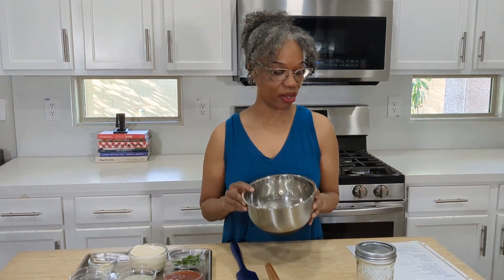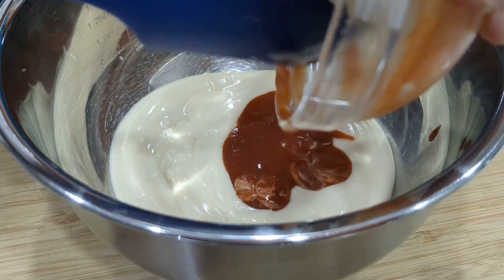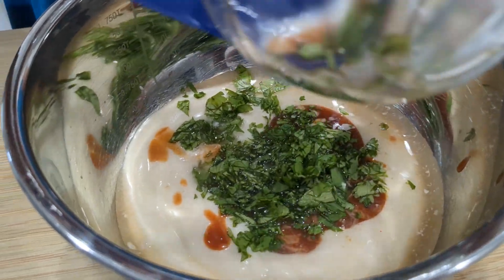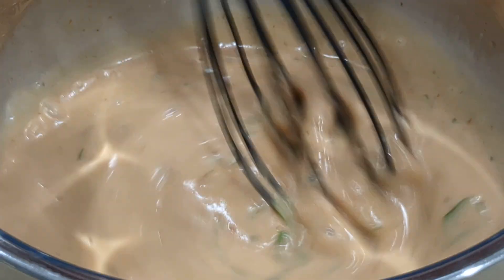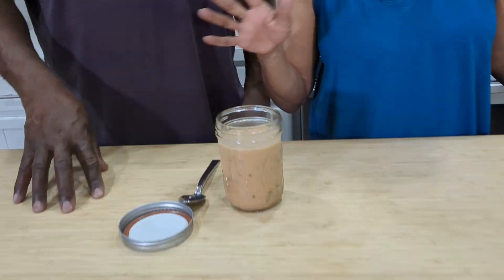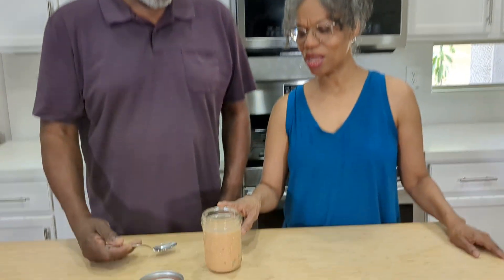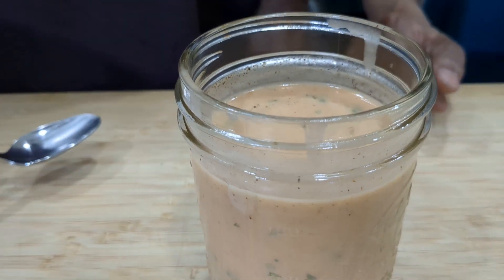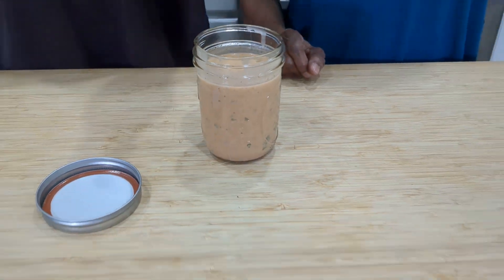R and Bae make Delicious Taco Salad Dressing